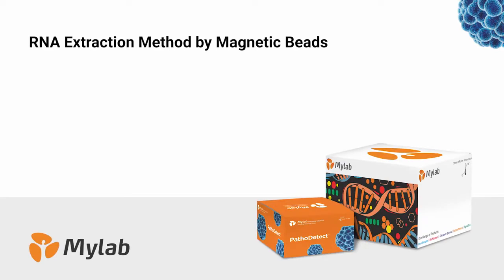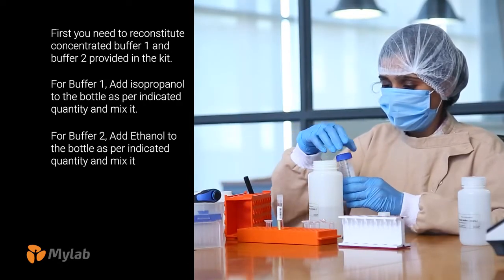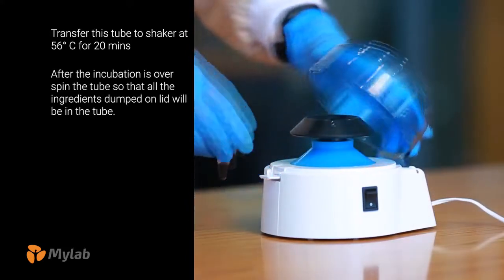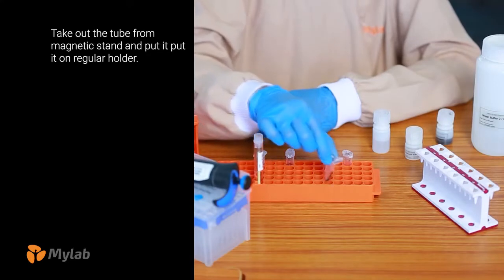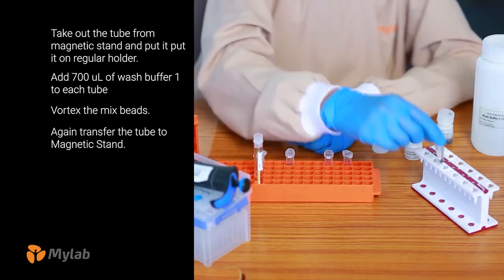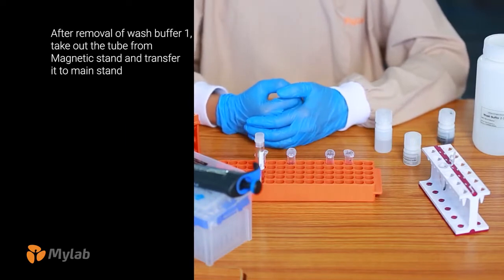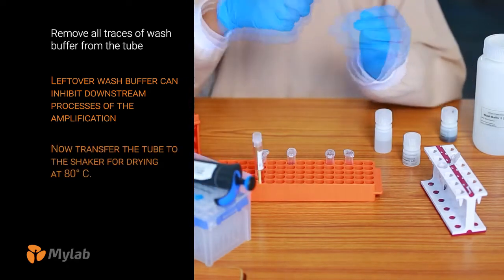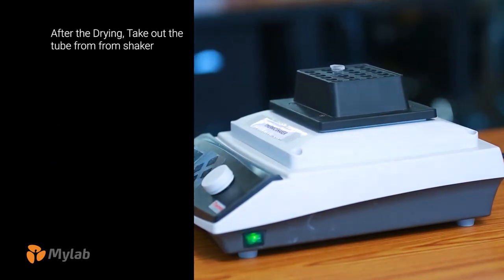Mylab | Maverick Magnetic Bead Based Nucleic Acid Extraction Kit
Mylab Maverick Nucleic Acid Extraction Procedure